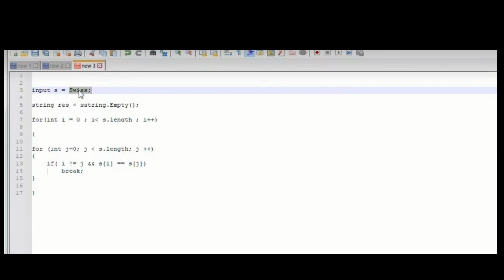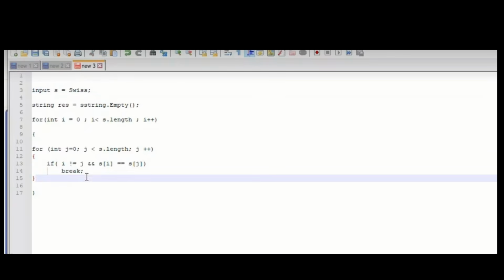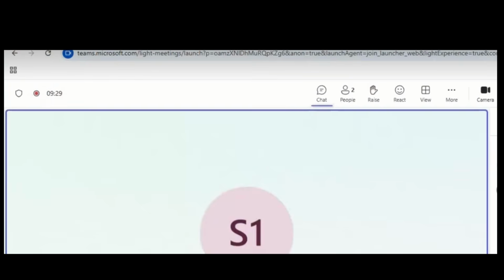Senior .NET Interview Prep: Watch This Before Your Next Call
Can you handle a .NET Full Stack interview targeted at developers with 5–8 years of experience?

Pause before each answer, test yourself, and compare your approach with the actual interview discussion.

This anonymized recording comes from a genuine professional technical interview. It is shared as an educational interview-practice resource for developers preparing for mid-to-senior .NET Full Stack roles.

Use this interview to:
• Test your technical interview readiness
• Identify gaps in your explanations
• Practise answering under interview conditions
• Understand the depth expected from experienced developers

We break down interview questions for .NET developers with approximately 3–8 years of experience.

Topics covered across the channel:
• C# interview questions and DSA
• ASP.NET Core and Web API architecture
• Backend system design
• Microservices patterns and performance
• Angular and .NET full-stack integration

This video provides a realistic look at a .NET full stack interview session, recorded directly from a Microsoft Teams meeting. If you are preparing for your next software engineering role, observing these interactions offers practical insight into how candidates articulate their technical knowledge and problem-solving process during a live assessment.

By reviewing this mock interview, you will gain a clearer understanding of the expectations for .NET developers in a professional setting. The session covers key technical concepts and communication strategies essential for succeeding in your upcoming technical interview prep. Use this example to benchmark your own skills and identify areas where you can improve your interview performance.